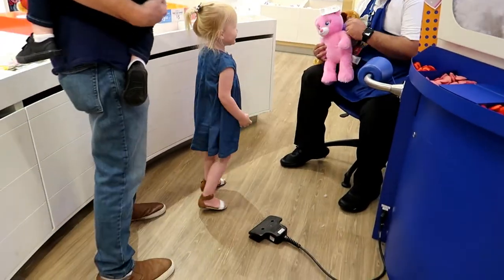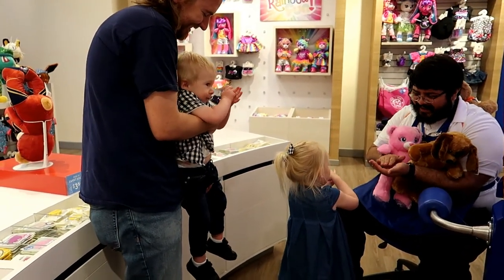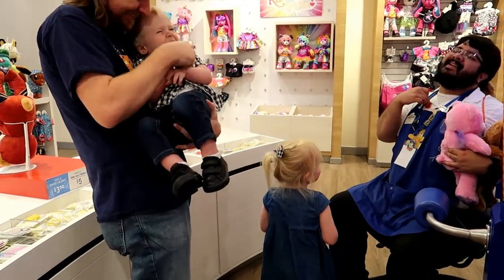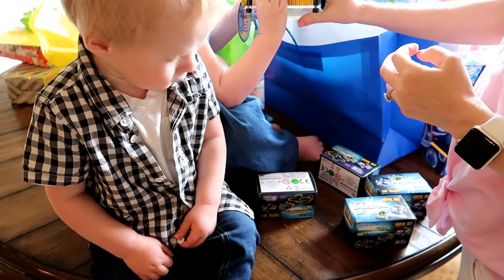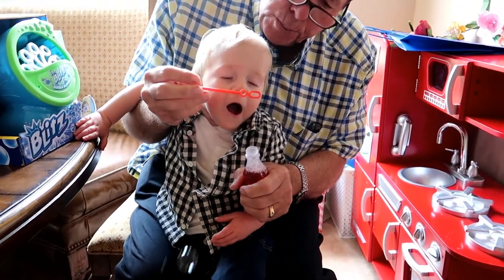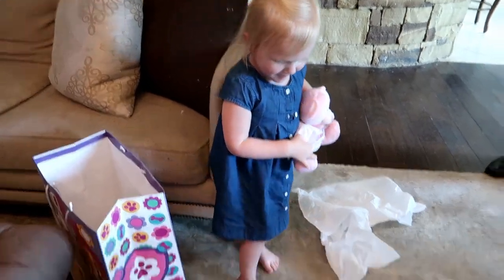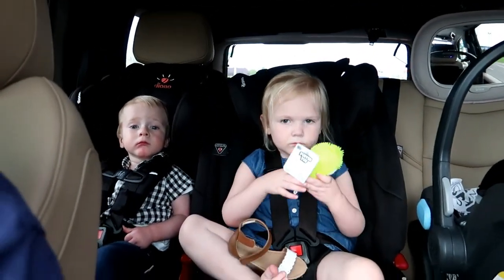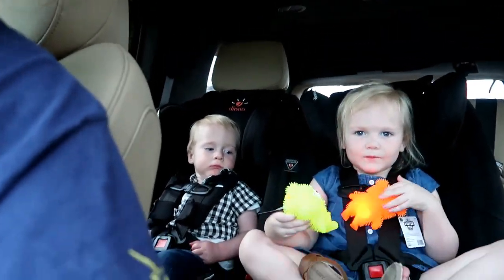Shepard's 2nd birthday vlog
Today was Shepard's 2nd birthday. I can't believe he is already two years old! To celebrate, we woke up early and went to get mini donuts. Then we went to the mall to get him a gift from build-a-bear (of course Savannah had to get a gift too). After that, he opened a few gifts with Mamaw and Grandpa, then we had a fun birthday dinner at Incredible Pizza! Happy birthday Shep!

Our family bio:
We are a family from Oklahoma. Caroline and Blake were High School sweethearts and their love has grown immensely in the decade+ years they've known each other. We had our first child, Savannah, in 2014. We had Shepard in 2016. He was diagnosed with 22q and had open heart surgery at 16 days old. He was in the NICU for the first 59 days of his life. Then we had Saxon in 2018. We started our vlog in 2018 to document this beautiful life we're living. We don't want to miss a moment!